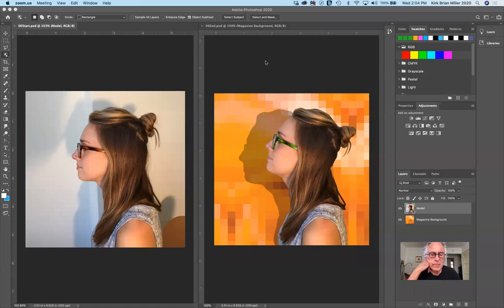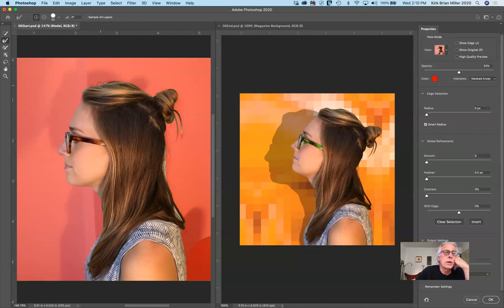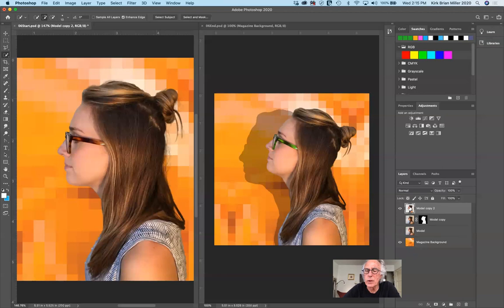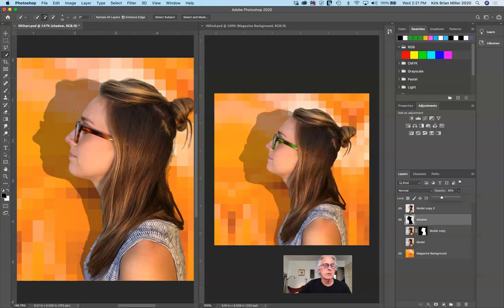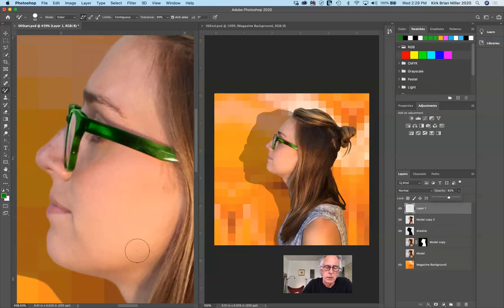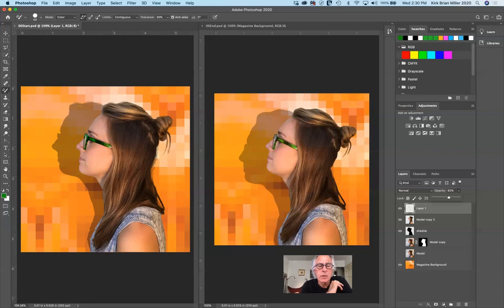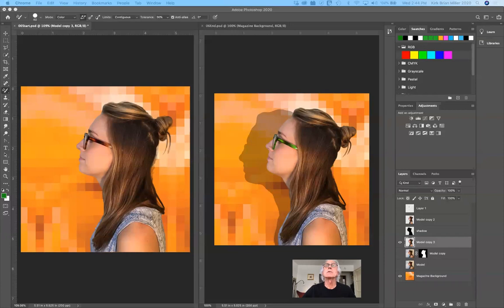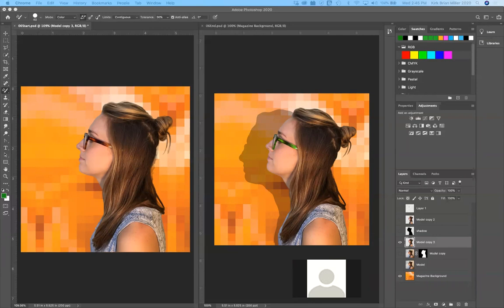Lecture 6 - Masks And Channels - Art 192 - Lesson 6 - Fall 2020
In this demonstrations, I cover how to create soft layer masks, use puppet warp, and a few other tools.